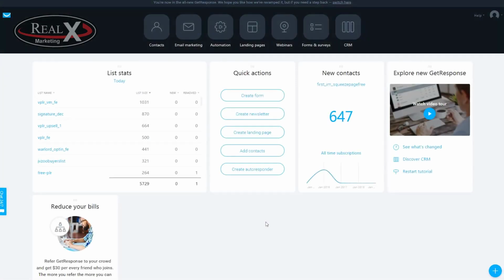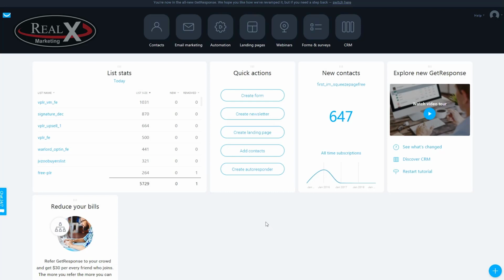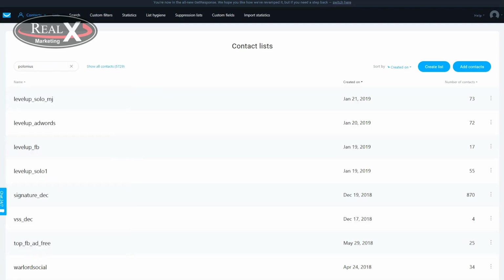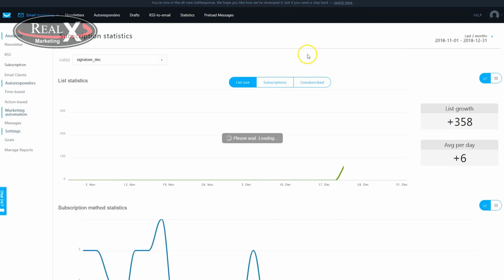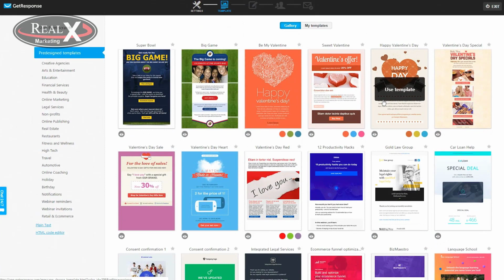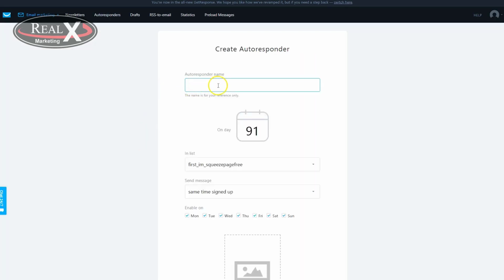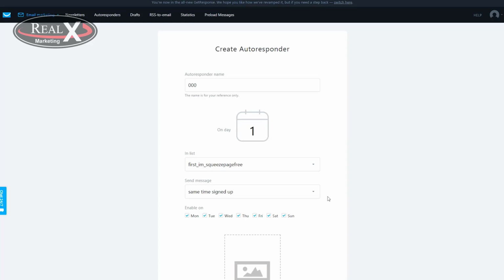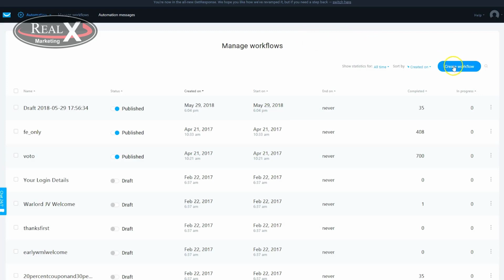email marketing 1